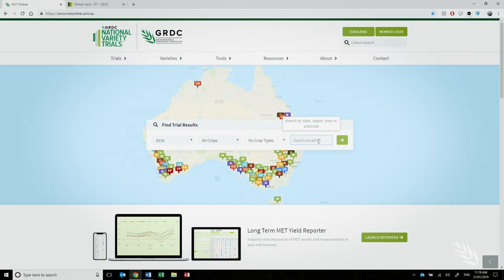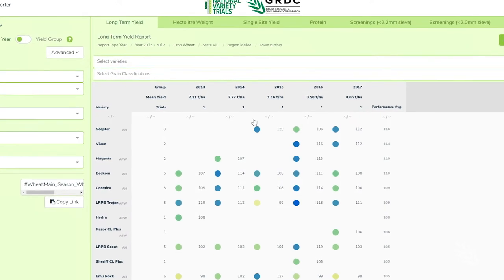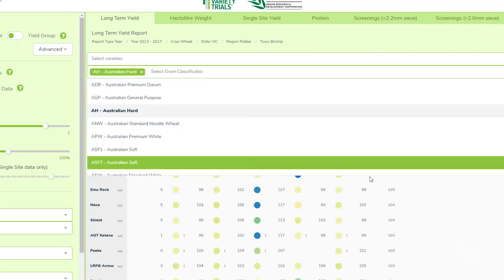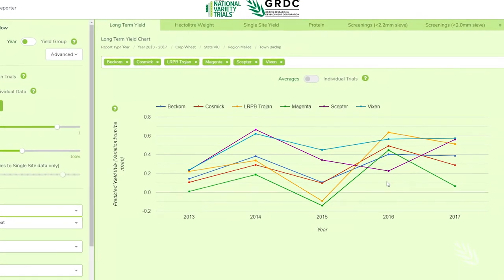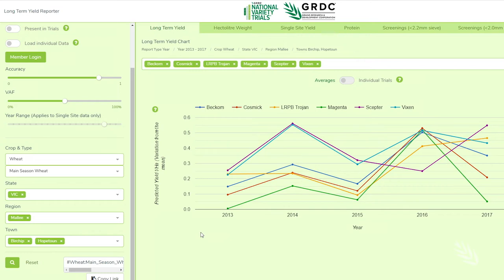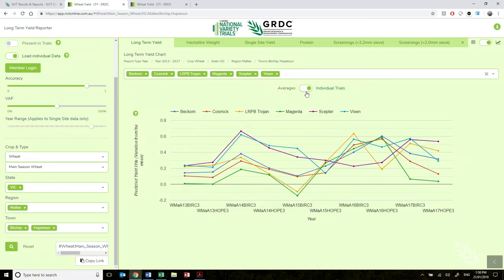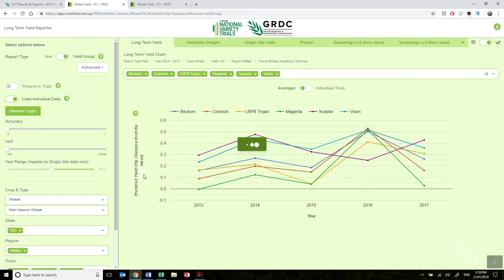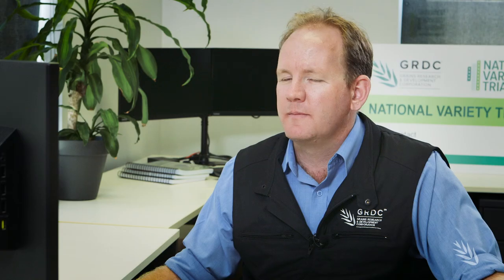How to interpret NVT data (long term yield results) using the NVT website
In this video GRDC National Variety Trials (NVT) Systems Manager Neale Sutton demonstrates how to interpret trial data on NVT's website, to help you find the most suitable crop performance data for your own situation.